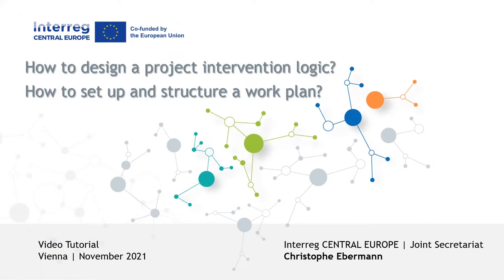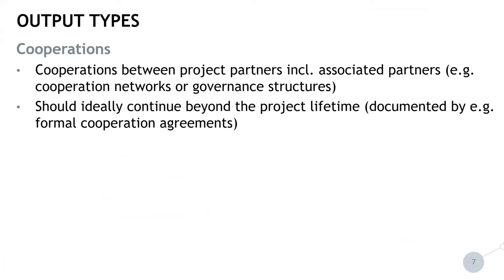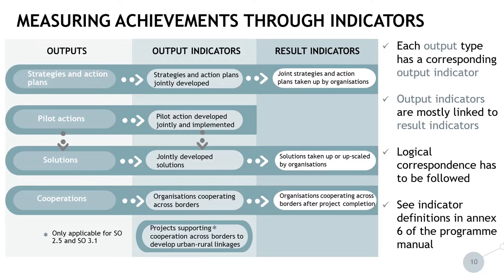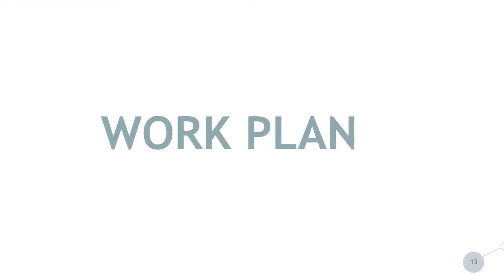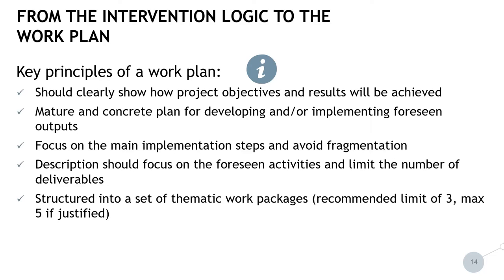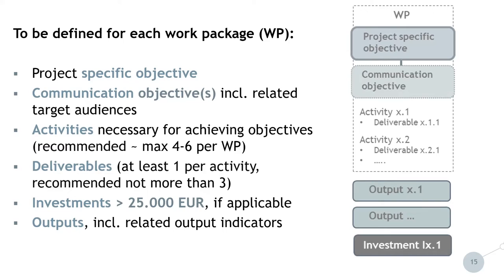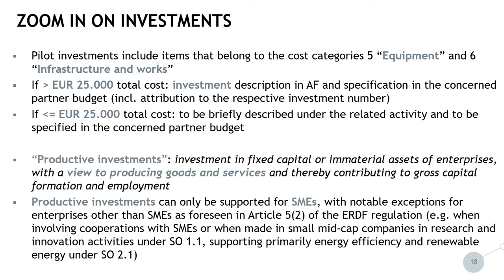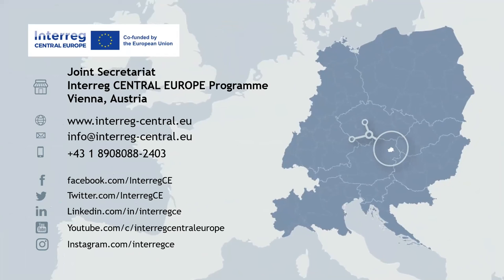Tutorial (Project Development): How to Design a Project Intervention Logic and Set Up a Work Plan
Our call tutorials are designed to help applicants in developing successful Interreg CENTRAL EUROPE project proposals.

In this tutorial, you will hear why a successful project application needs to be based on a sound project intervention logic and how to develop this. It will also inspire you on how to draft a well-structured and coherent work plan.

--- CONTENTS ---
0:00 Intro
0:31 Intervention Logic
3:31 Zoom in on Project Outputs
6:57 Output/Result Indicators
14:11 Work Plan
17:45 Key Work Plan Terminology
19:22 Zoom in on Investments
24:33 Work Plan Embedded in the Overall Intervention Logic
26:30 Outro

Please do also read the call-related documents on our website! All documents and more information about our call for proposals is available